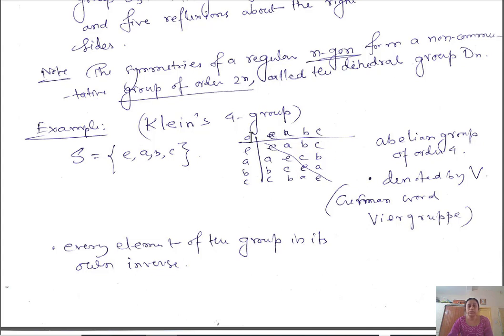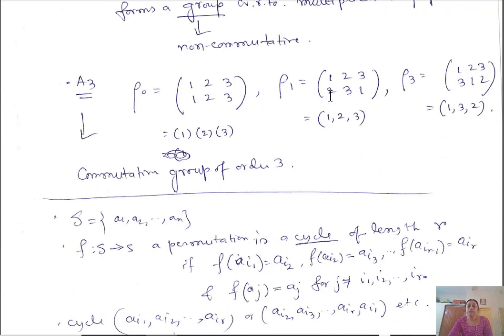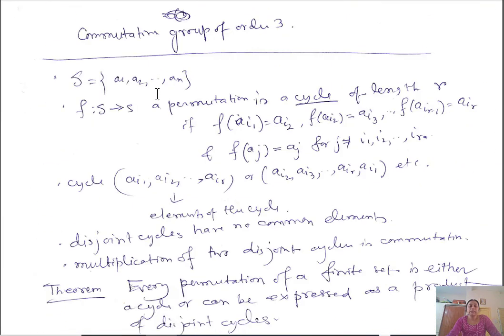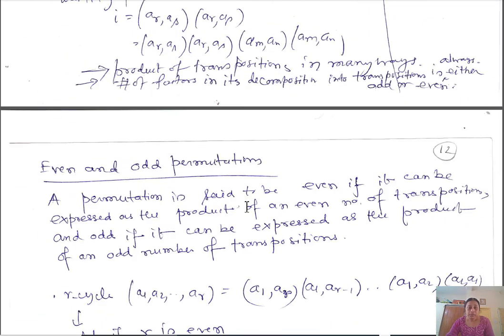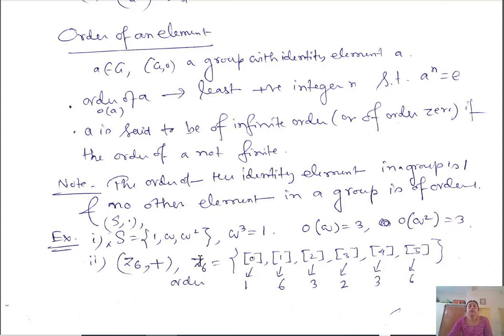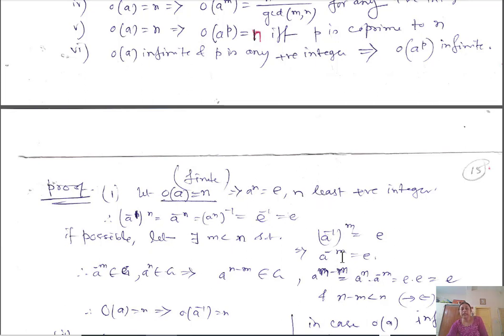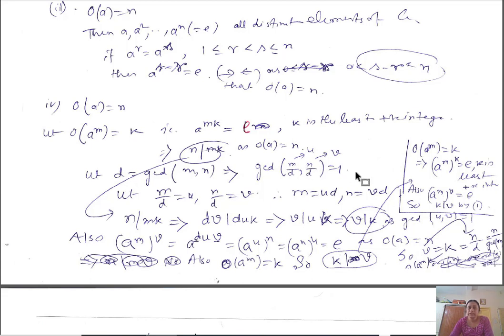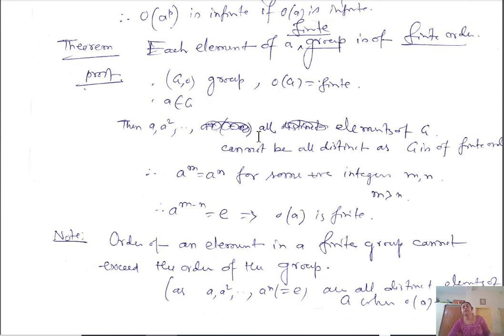27 March 2021